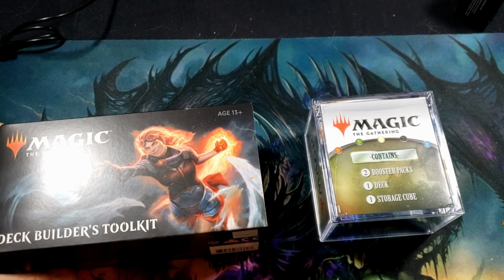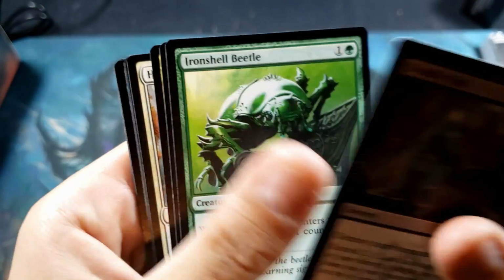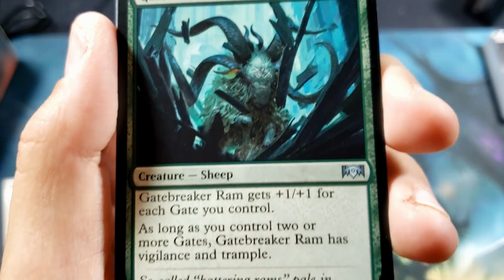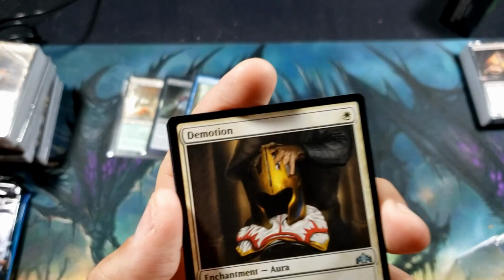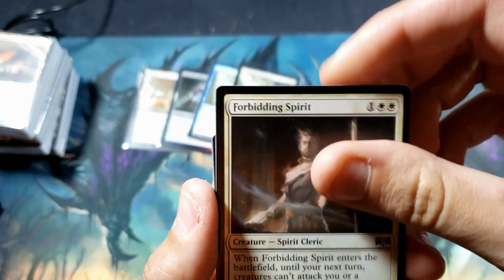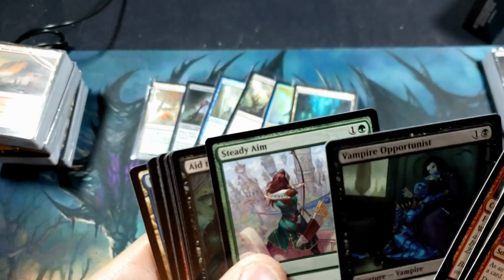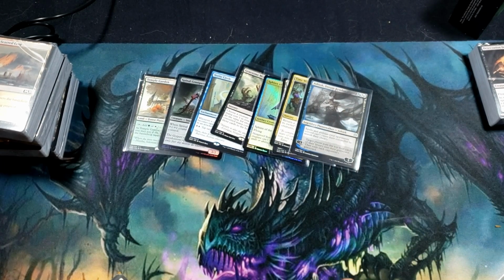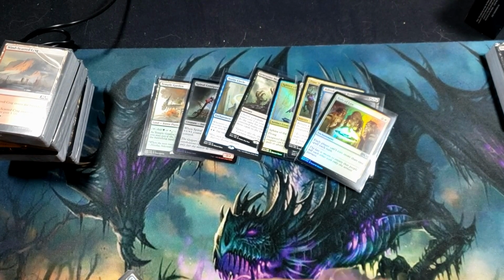2020 Deckbuilders tool kit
What all can you expect from the packs?!? Check out the various packs that you can find in this deckbuilders toolkit!!  Plus we add a mystery cube from walmart into the mix.

this is what 40 can get you in random cards..